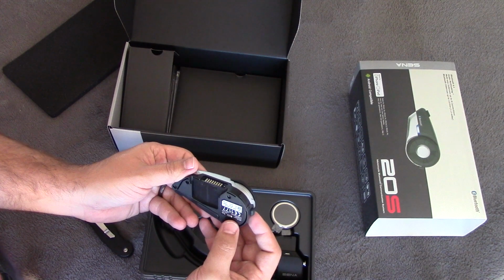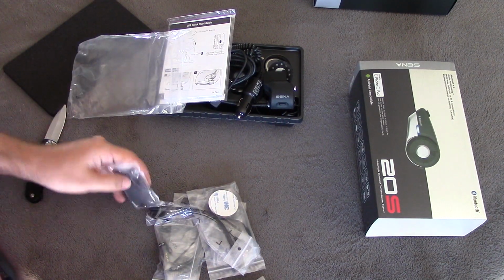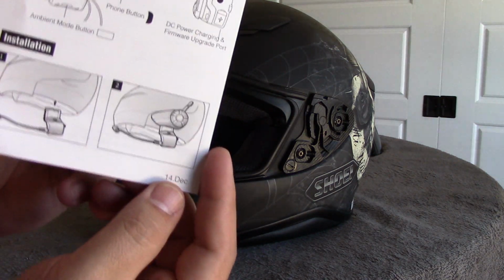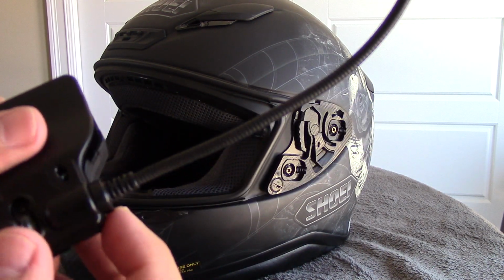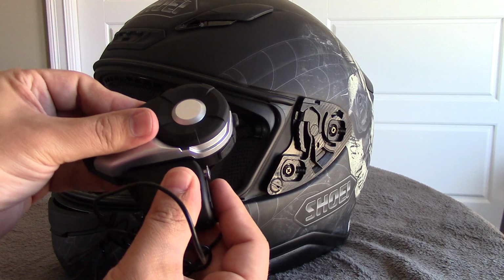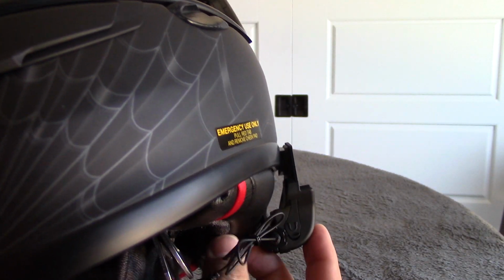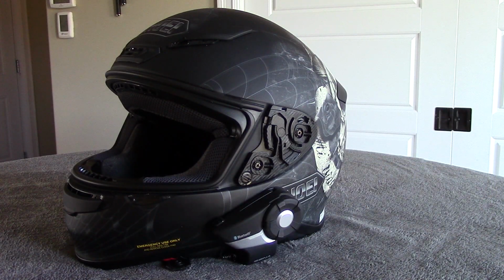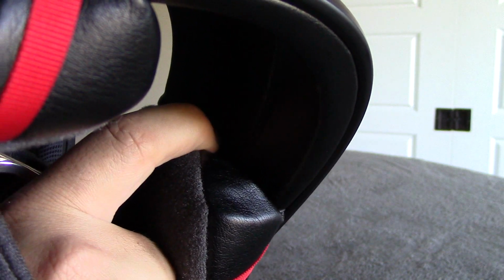HOW TO: SENA 20S Unboxing And Install Into My SHOEI RF-1200 Helmet!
After being peer pressured and coaxed into getting a SENA 20S, it has finally arrived and it's time to install!